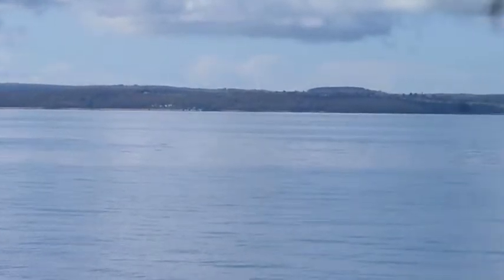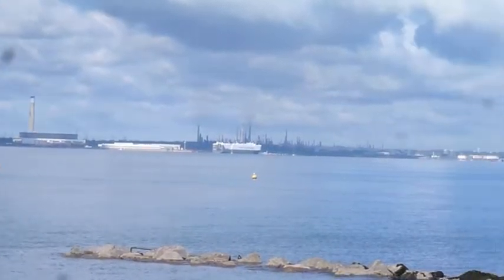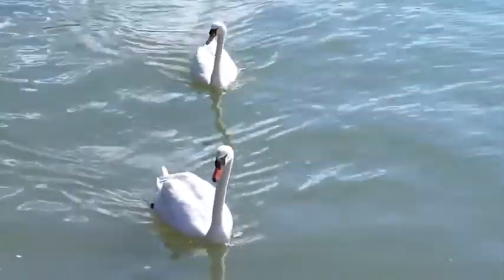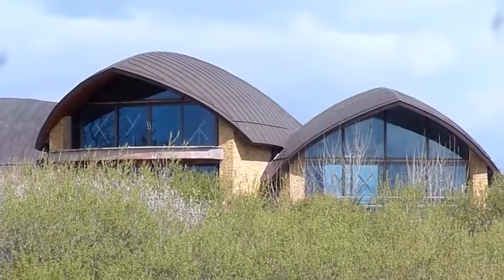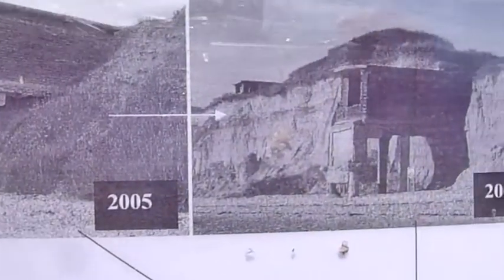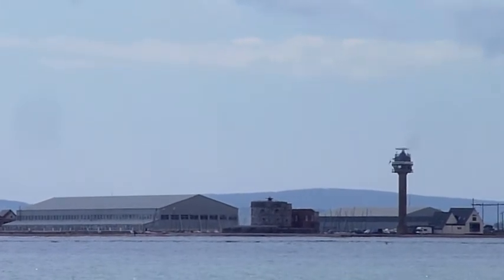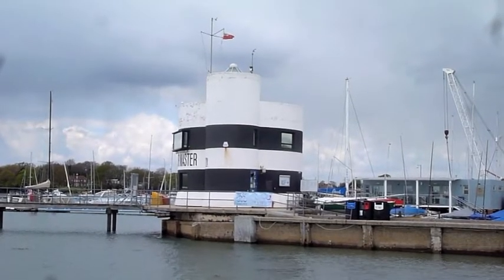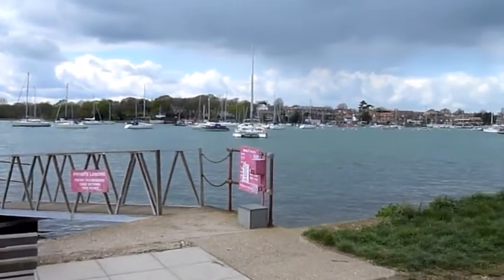Solent Way - Lee-on-Solent to Warsash - Weekend Walk 35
Continuing the Solent Way after a break for winter, this is the fourth stage. I started around 10am from Lee on Solent, past Hill Head, Titchfield Haven, Meon Shore, Brownwich Cliffs, Chilling Cliffs, Hook, and on to Warsash. From just north of the village, the Solent Way goes via ferry to Hamble, but I stopped today on the eastern shore. On the way I saw dogs (many), jetskis, birds, helicopters, the Isle of Wight, the nature reserve, erodind cliffs, fawley power station, oil refinery, and the village of Warsash. More walks at dtoms.com